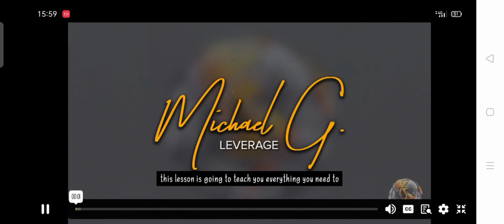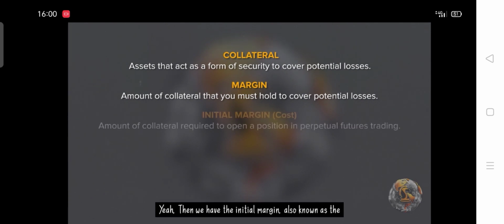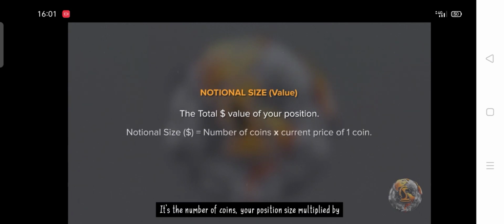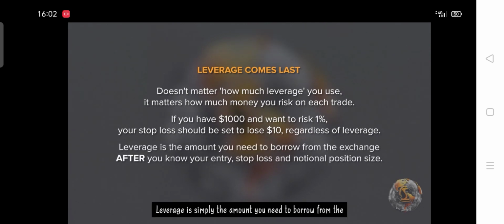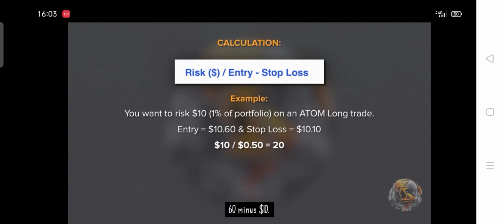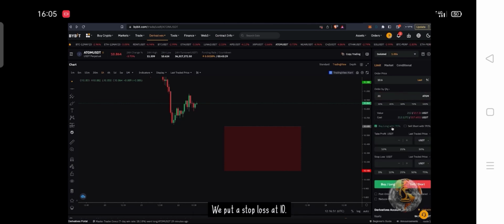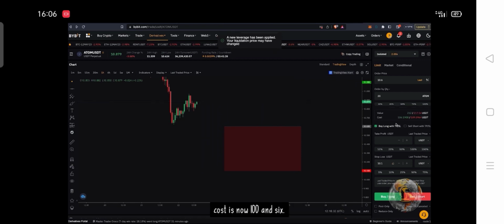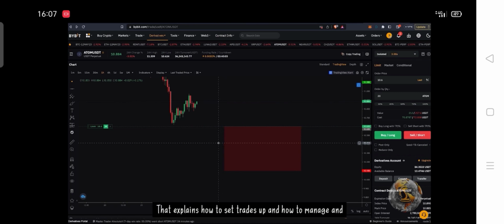crypto currency course 100% free part 1